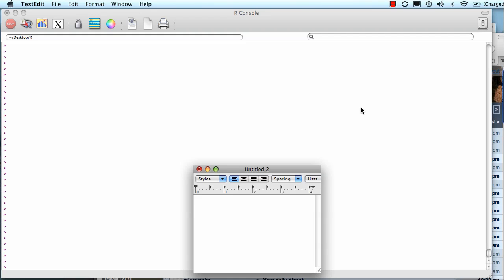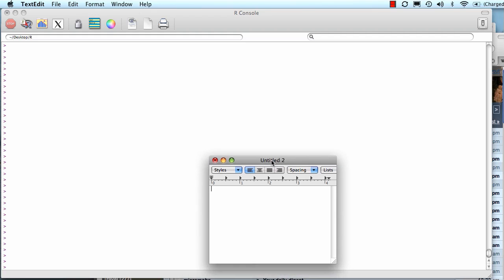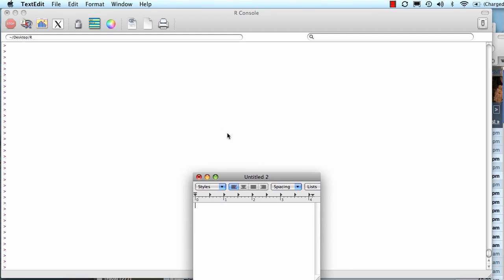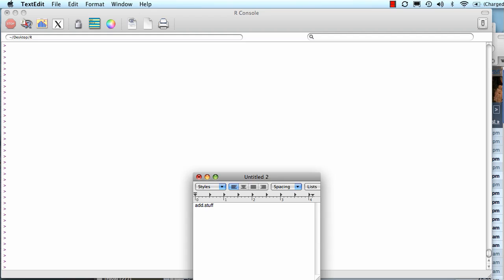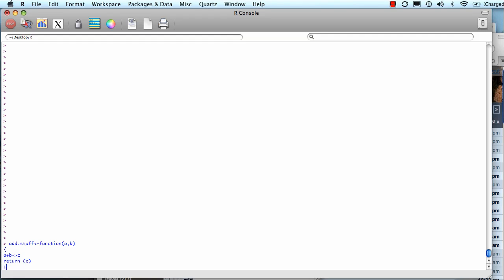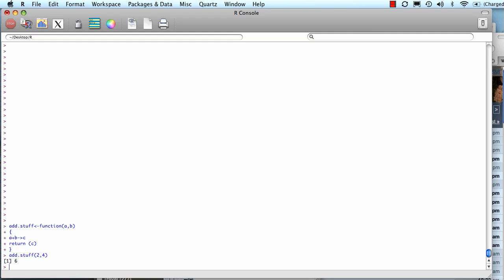R Statistical: Writing Your Own Functions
As you get comfortable with R, you'll want to start writing your own functions to do special jobs.  You will also want to know how to read the code in other people's functions.